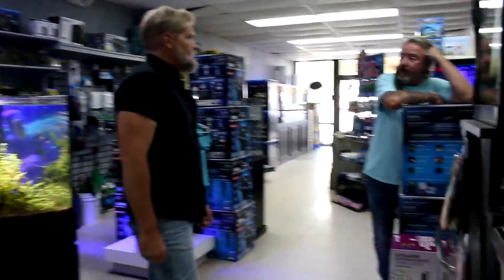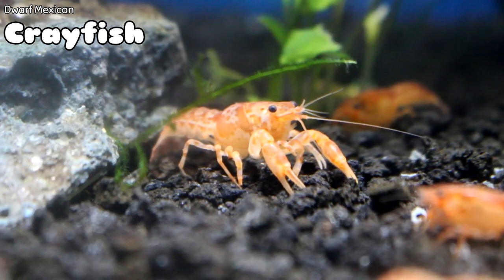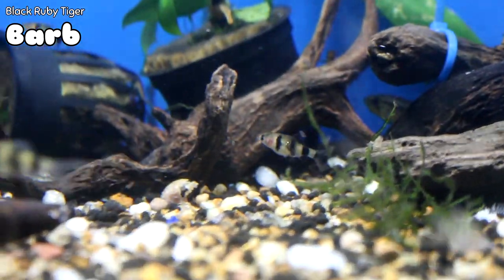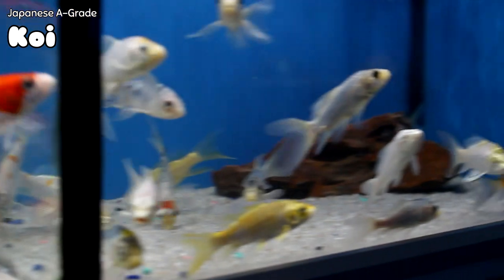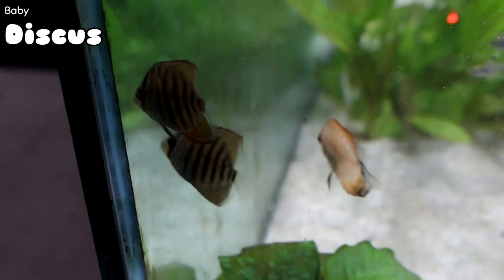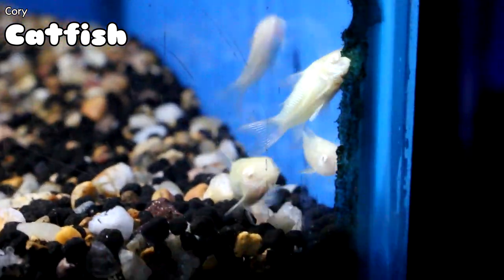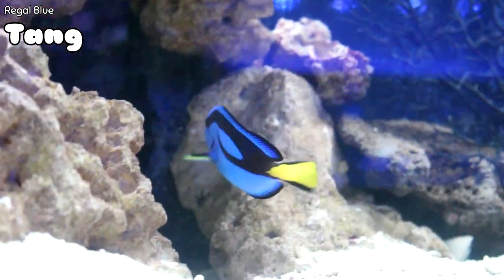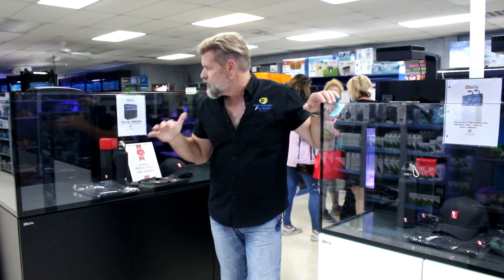90 Gal. Tank Giveaway - ENDING SOON! | Weekly Update